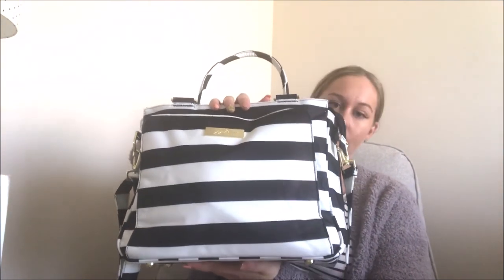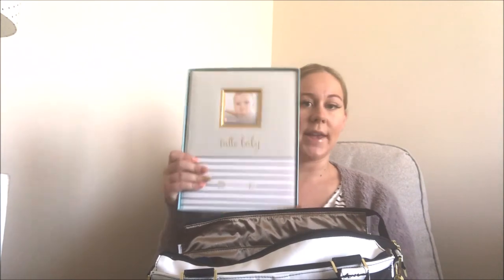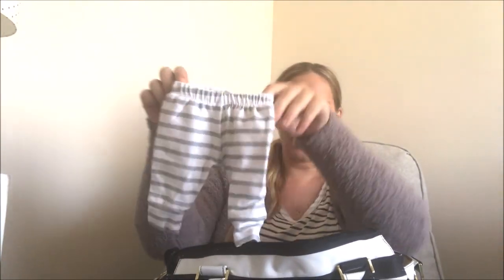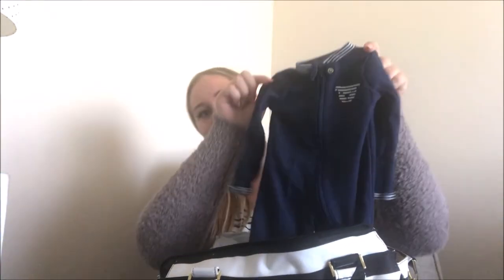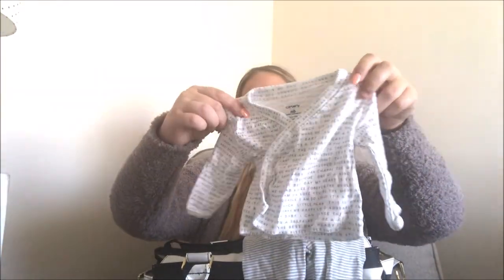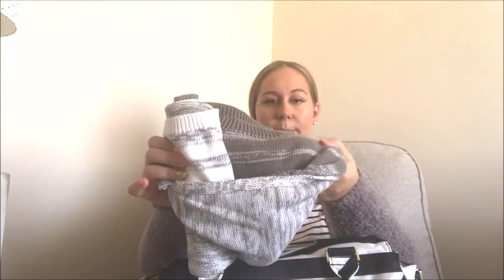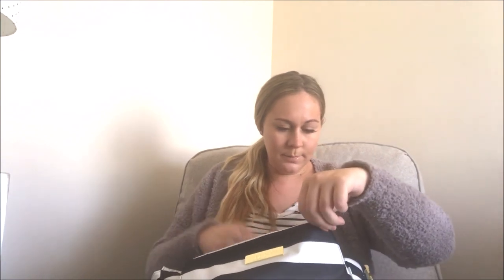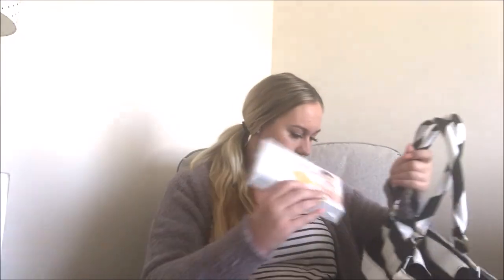What's In My Baby's Hospital Bag 2018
Previous Video
What's In my Hospital Bag

Hey Loves! So This video was actually recorded back in September before baby boy was born and I lost the file but just found it!! So I thought I would still upload. It was everything I packed in his diaper bag to take to the hospital. Basically only used his outfit with his name for a photo and going home outfit and everything else the hospital offered. He was in newborn clothes for a couple weeks so we had to go out and buy some clothes for him! lol. I also found my Nursery room tour file and will be uploading that as well along with a meet my baby video! Muah!